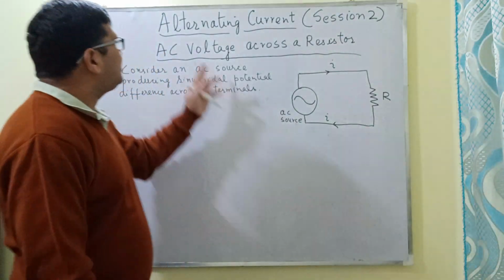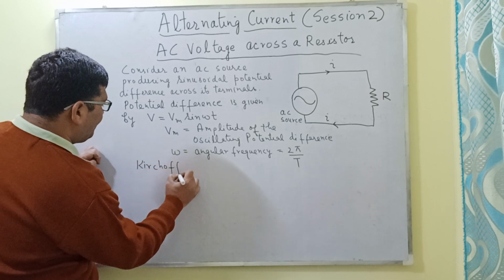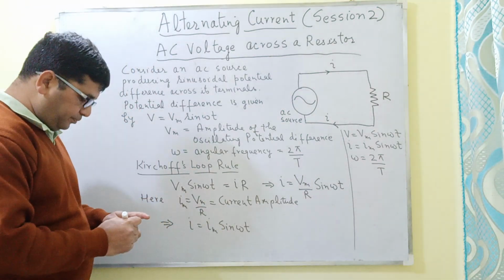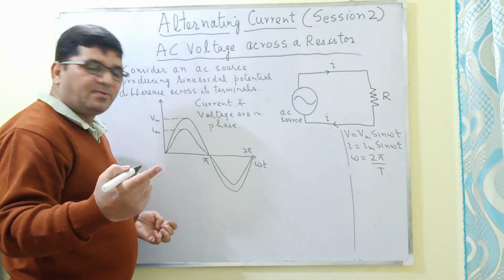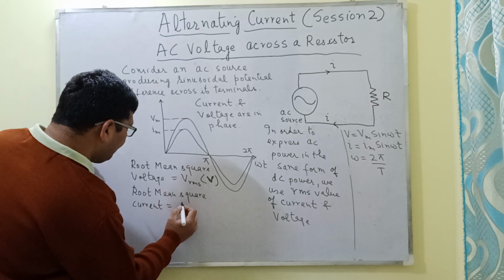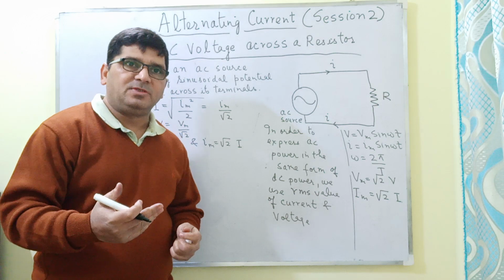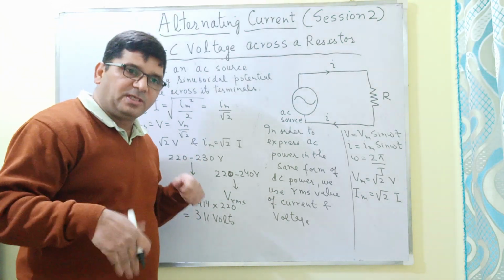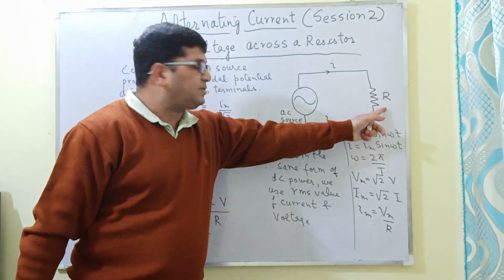AC Voltage across a Resistor ( Session 2)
Coaching Centre for IIT-JEE and NEET examinations